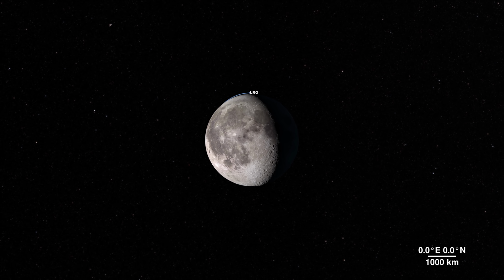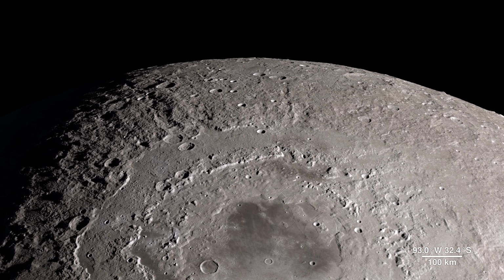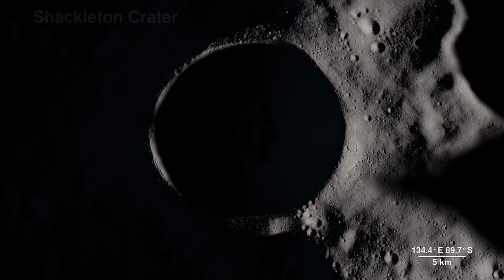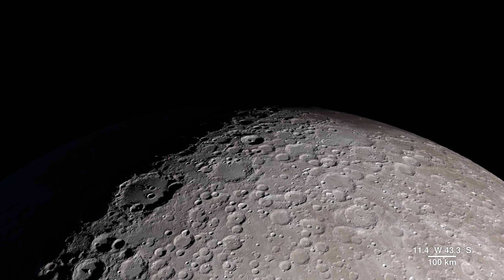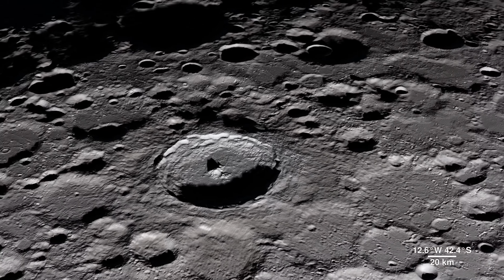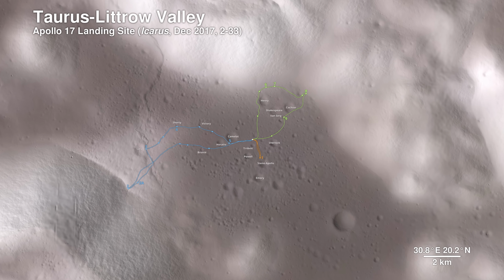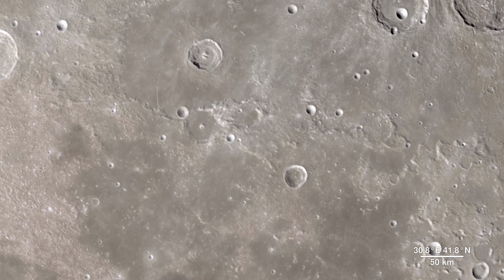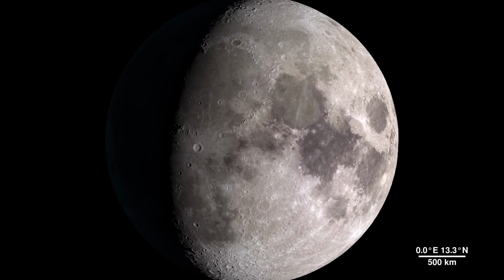Tour of the Moon in 4K